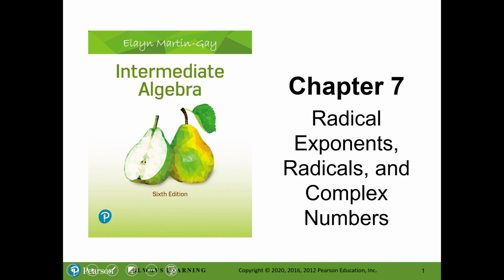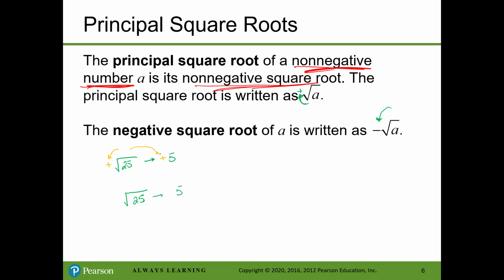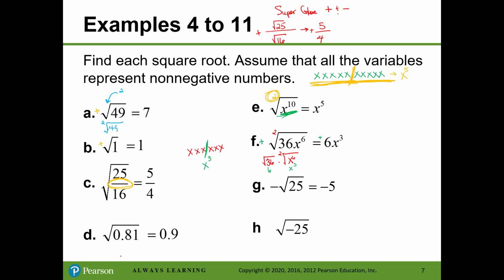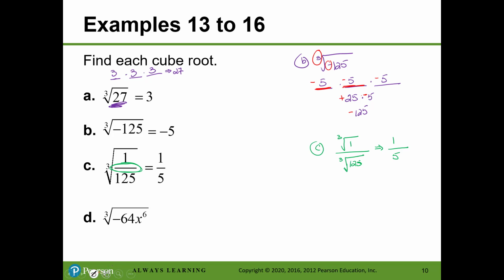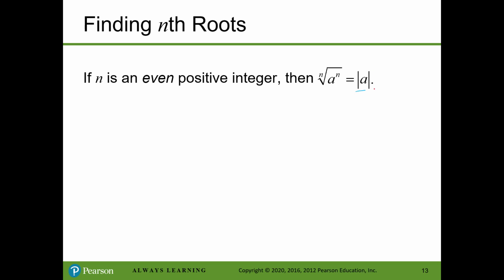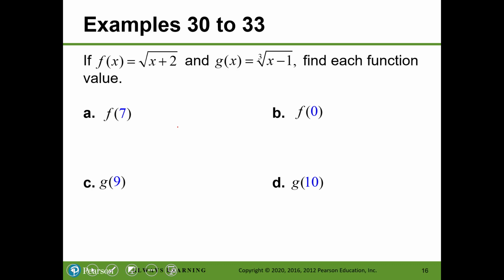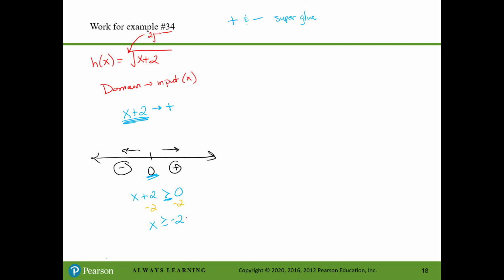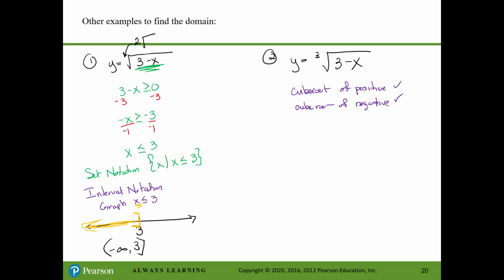Intermediate Algebra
Radical Expressions & Functions